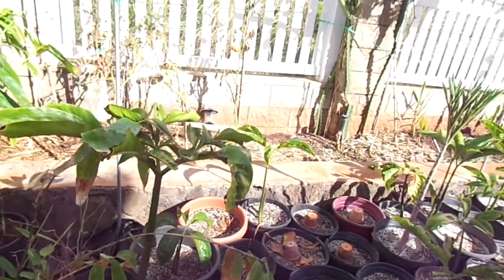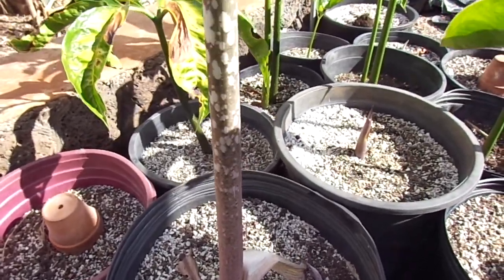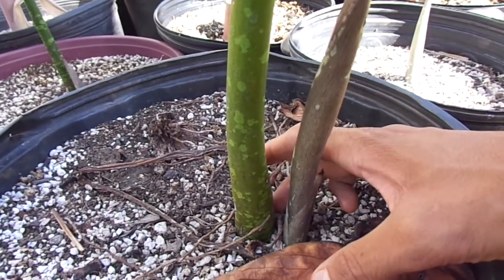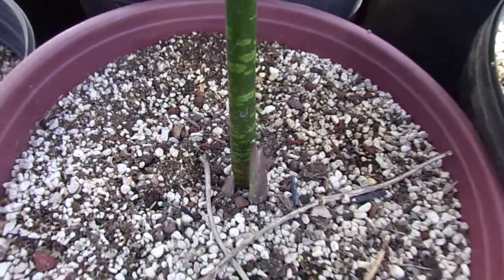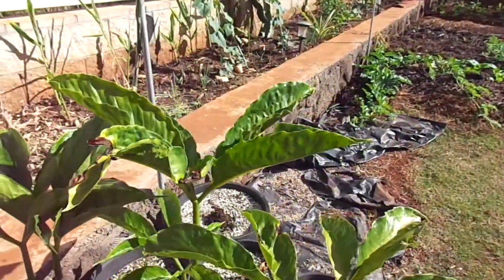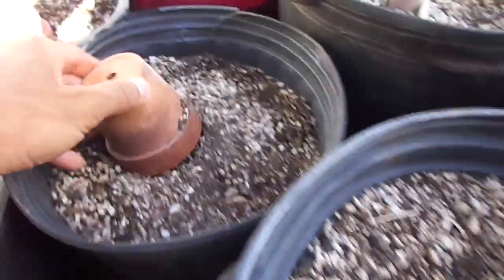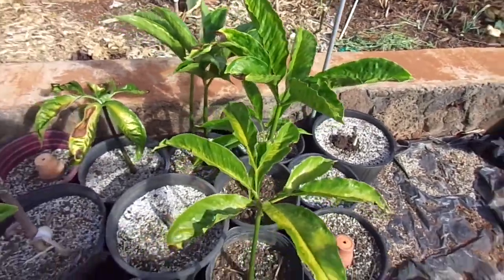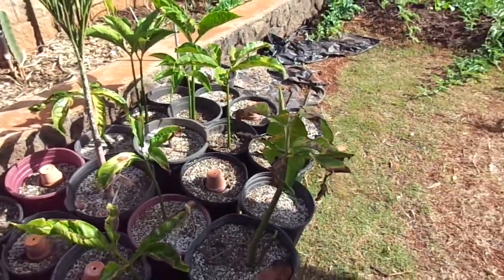2 year update on amorphophallus titanum and gigas aroids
I planted these in the spring of 2018 and most if not all of these titanums are no longer originals since I have sold off the larger ones which tended not to split. I did decide to keep my gigas and one large cultivar however the seedlings that I have now have genetics that allows them to continue splitting very easily due to natural selection. With the right soil mixture of peat moss and perlite, these plants are not that hard to grow in a tropical climate. They simply need superior drainage with a growing medium that is pretty good at holding onto moisture and do not need watering very often.